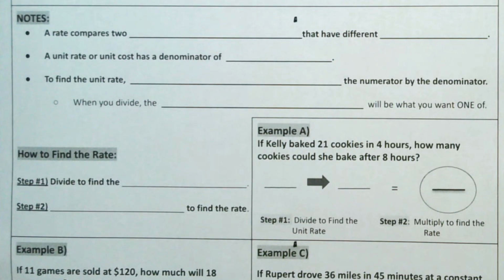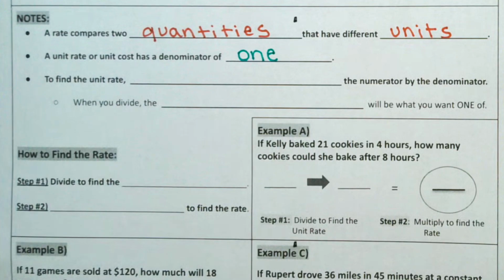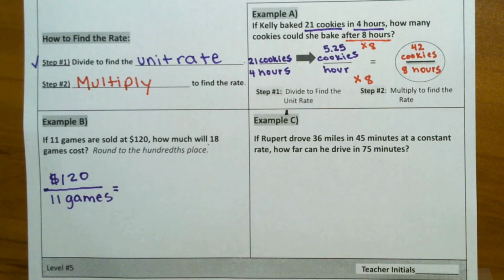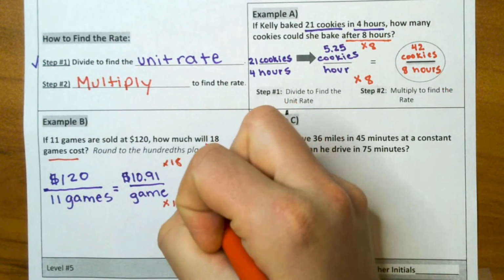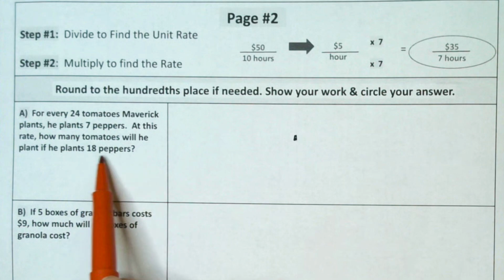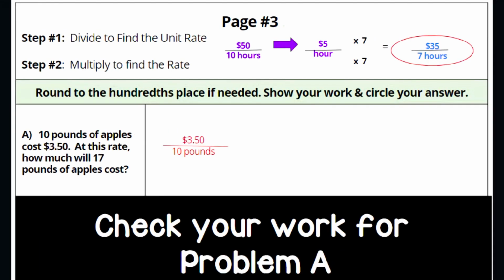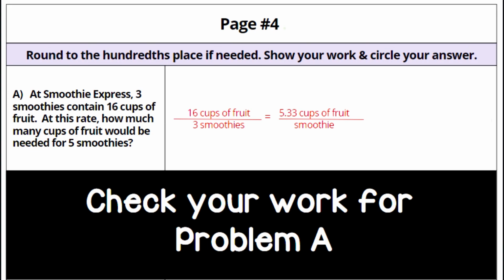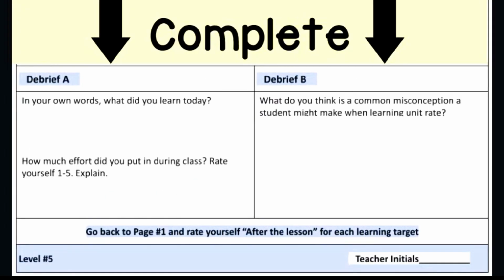Rates and Unit Rate ✏️ Level #5 of 5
📘 TEACHERS: Full Rates & Unit Rates set (all 5 leveled lessons + 7 assessments + self-checking escape room)

⭐ *Need help with Unit Rate and Rates?  You are in the right place* !

✏️ Calculating Unit Rate and Rate

✅  Flipped Classroom
✅  Sub Plans
✅  Absent Students
✅  Test Prep
✅  Homework
✅  Intervention
✅  Summer Work
✅  Enrichment
✅  Maternity/Paternity Leave
✅  Extra Credit

A subscription costs $73.50 for 3 months.  At this rate, how much would it cost for 5 months?  Name the steps as you show your work.  Circle your answer.